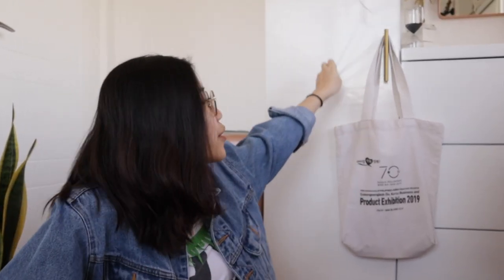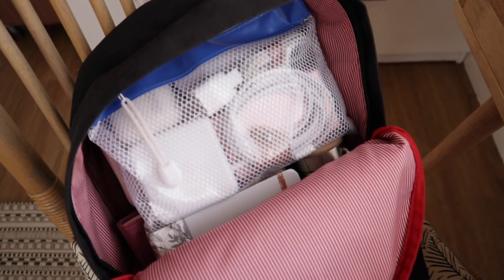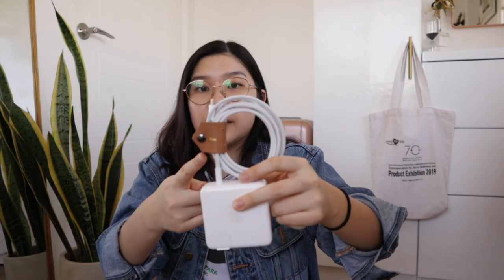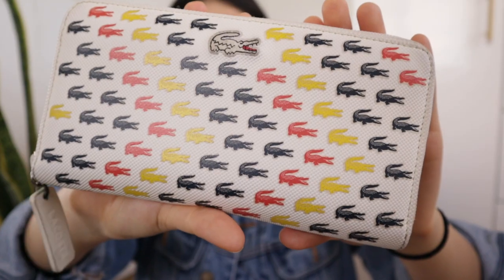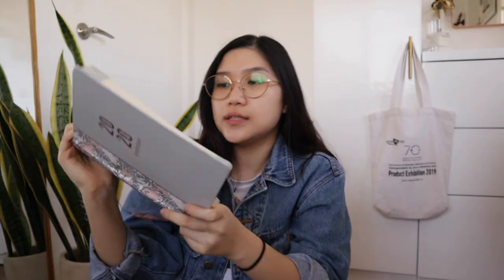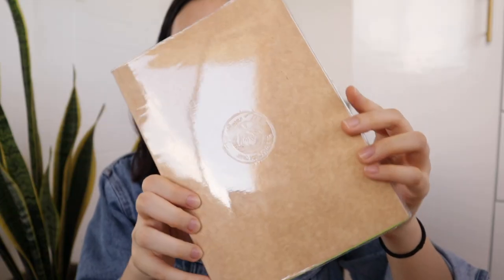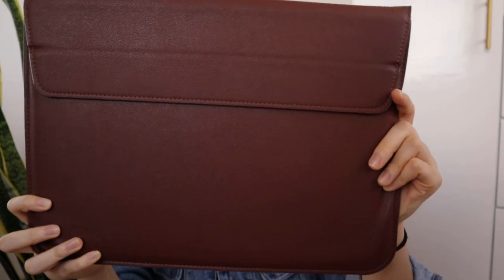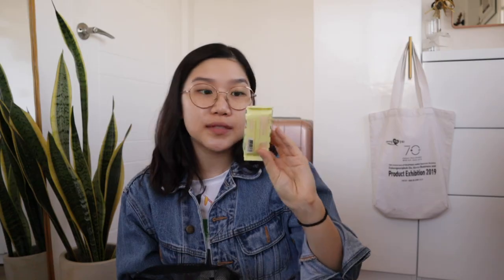what's in my BAG?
Sorry for not showing the cloud I was talking about :')
Thank you to everyone who asked for this! 💕

(Starting next week, I'll be posting only one video since I have so many things to do right now - sorry) 😔